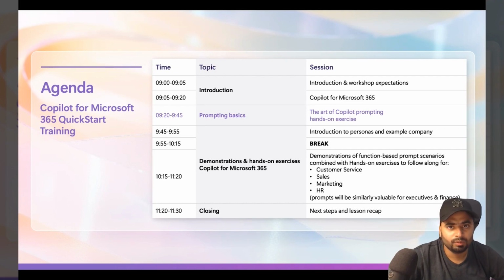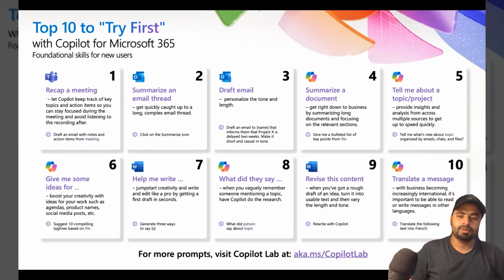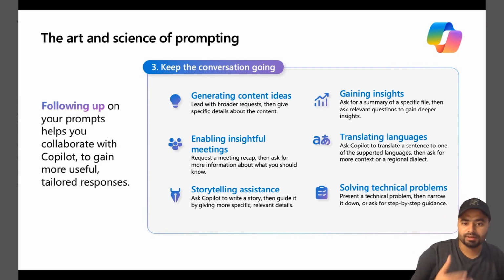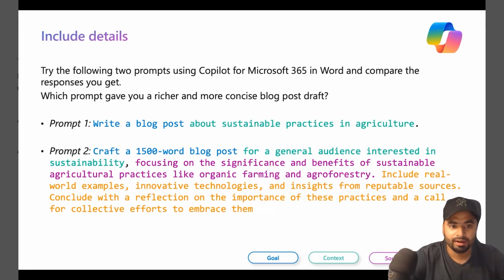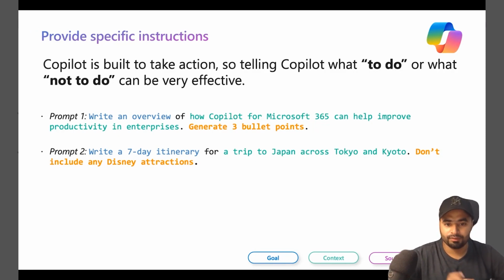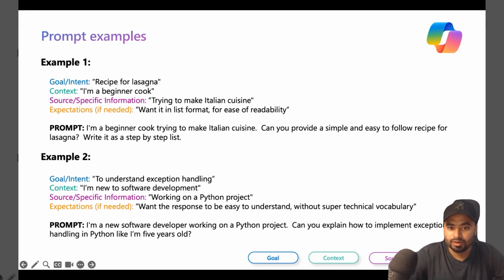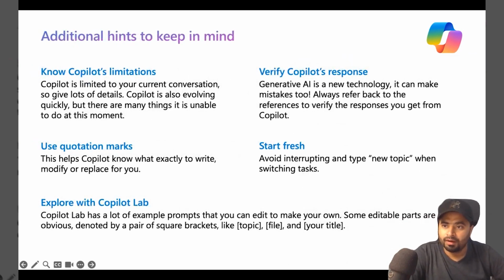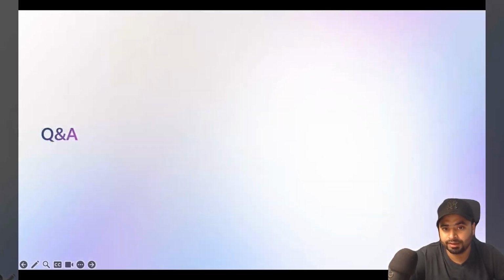Mastering Copilot Prompts: A Beginner's Guide to Boost Productivity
Mastering Copilot Prompts | Copilot Prompts | Microsoft Copilot Prompts

Are you ready to unlock the full potential of Microsoft Copilot? In this beginner's guide, we dive into the basics of Copilot prompting, showing you how to effectively interact with AI to streamline your work, enhance productivity, and get faster, smarter results.

Whether you're new to Copilot or looking for expert tips, this tutorial will cover everything you need to know to start using prompts effectively.

👉Time Code:
00:00 Intro
00:05 What is Copilot and how it works.
02:05 Key types of Copilot prompts and how to use them.
07:09 Practical examples of Copilot prompts for real-world tasks.
09:08 Tips and tricks to improve your prompting techniques.